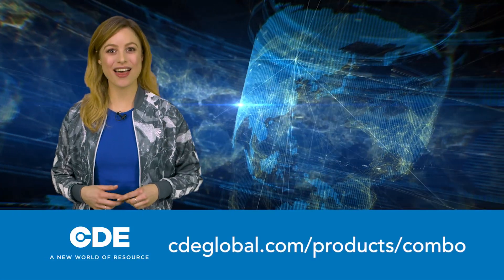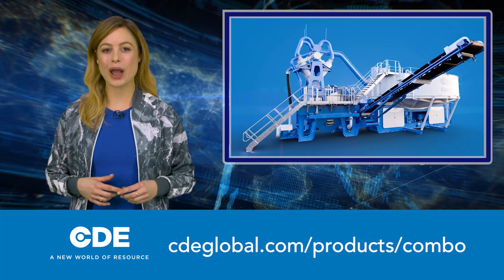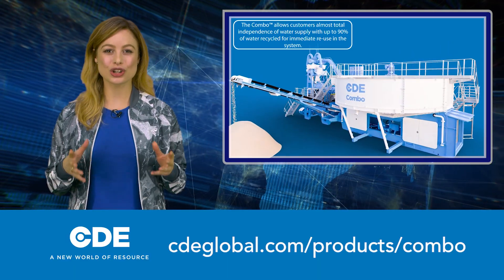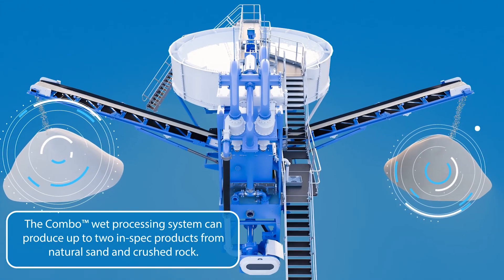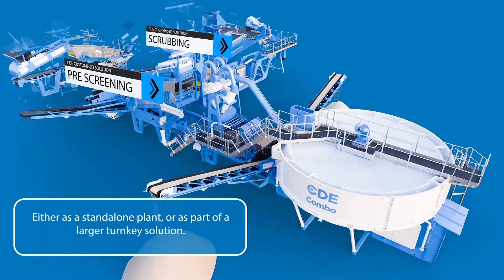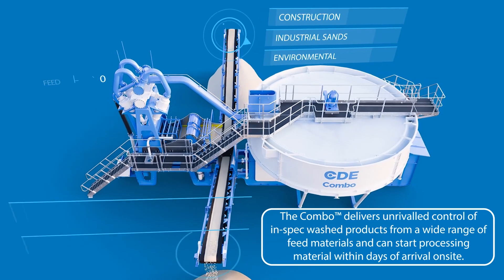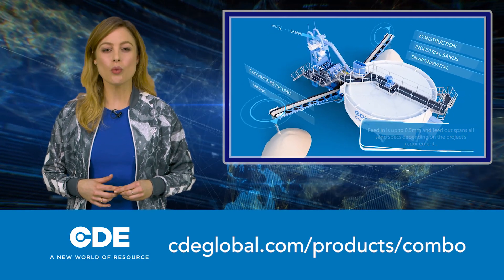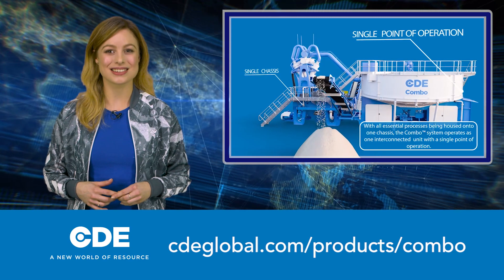CDE Combo launching at bauma 2019 - Construction TV Preview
Discover the all-new Combo all-in-one wet processing and water treatment system at bauma 2019 by visiting the CDE team at Outdoor Exhibition Area North/East - Stand FN 1022/1.

Here is a preview from Construction TV of what to expect from this revolutionary sand washing plant.